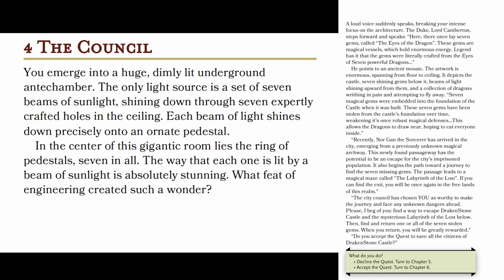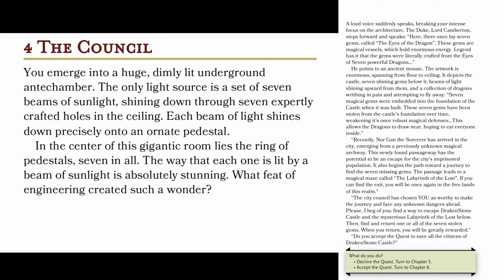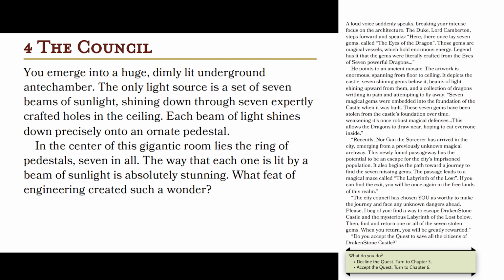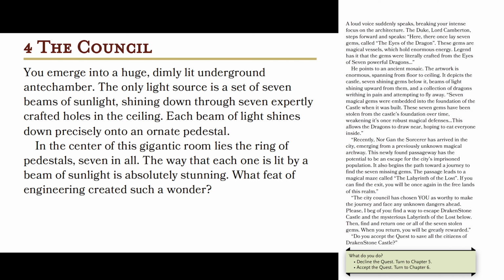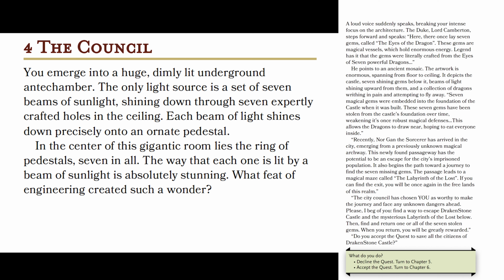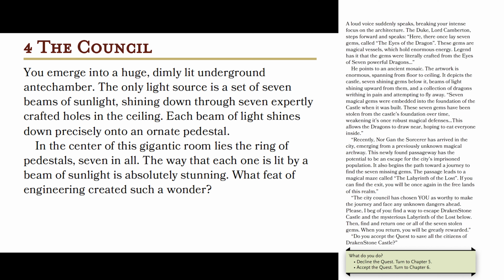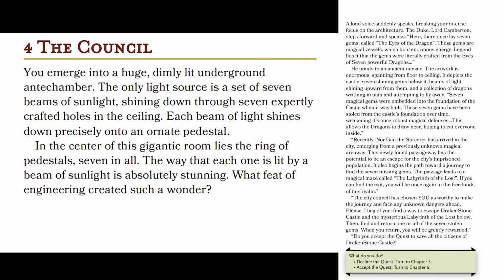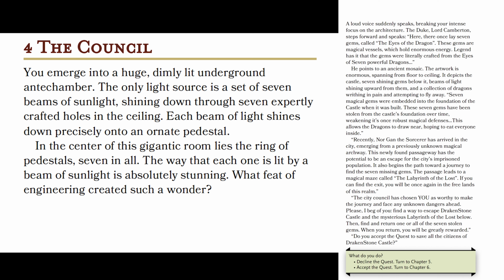Eye of the Dragon: Chapter 4: a choose-your-own-path SOLO QUEST by DrakenStone